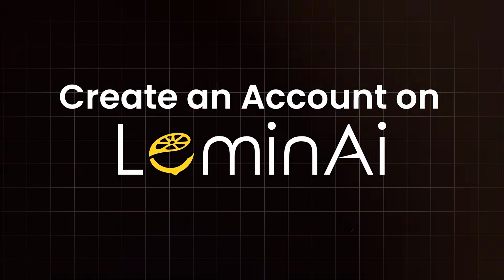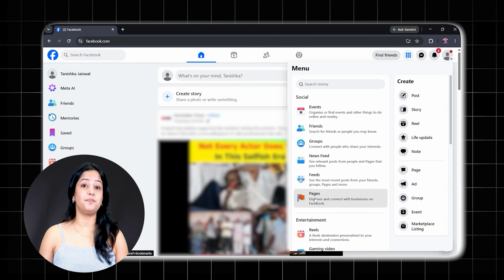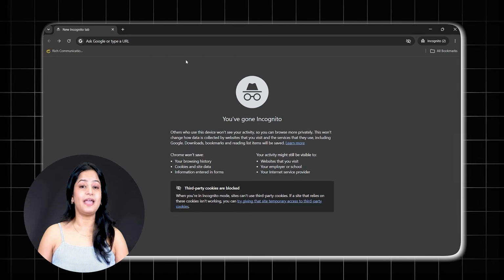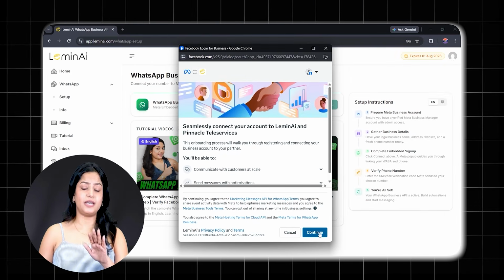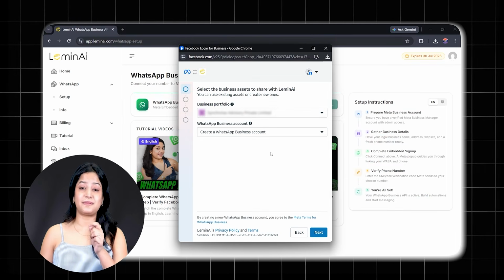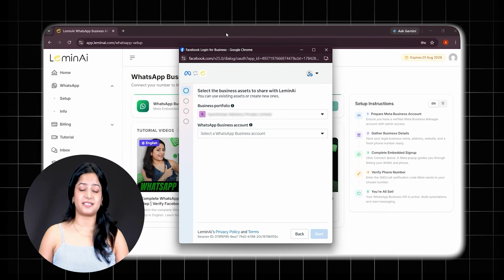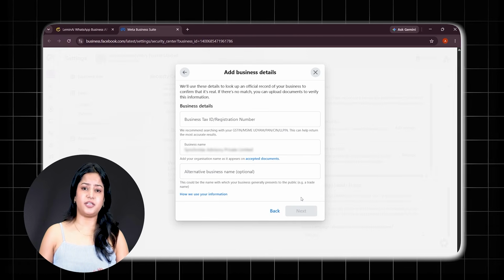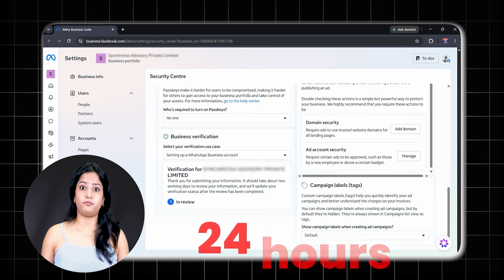Complete WhatsApp Business API Setup Step-by-Step | Verify Facebook Business Manager [English]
In this video, we'll walk you through the complete WhatsApp Business API setup process from start to finish. Learn how to register, verify your account, connect the API, and start using WhatsApp for customer communication, automation, marketing campaigns, and business growth.

Timelines:
00:00- Introduction
01:18- Account Creation on LeminAi
01:50- Business Portfolio Creation in Meta Business Suite
02:17- Fill Business Details in Portfolio
02:34- Set WhatsApp API Number on LeminAi
05:12- Business Verification Process

About LeminAi:
LeminAi, developed by Meta Tech Ventures Ltd., is an all-in-one SaaS platform offering WhatsApp Business API, RCS Messaging, and Web Push Notifications to help businesses automate communication and improve customer engagement.

🏆 Recognized as a Forbes-awarded startup and backed by Google and Jio.
🌍 Serving businesses across 10+ countries with over 15,000 satisfied customers.
🇮🇳 Proud recipient of the National Startup Award presented by the Honourable Prime Minister of India.